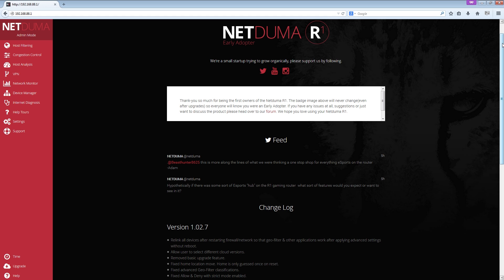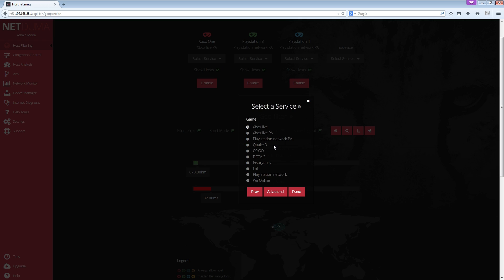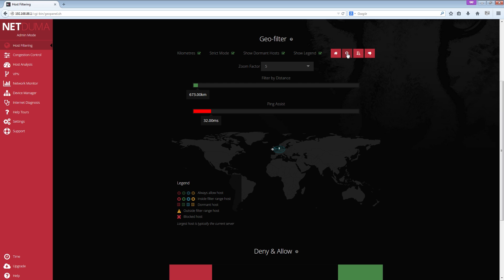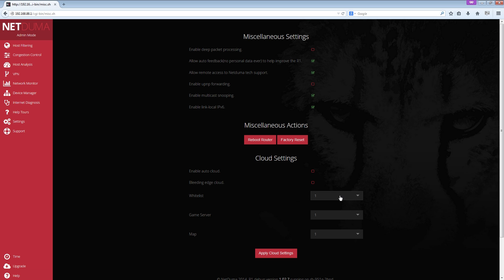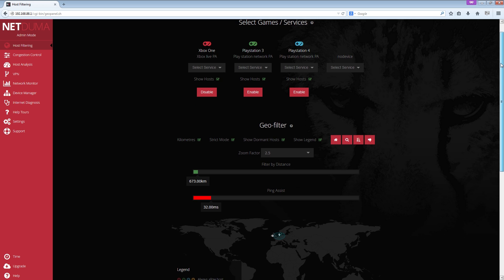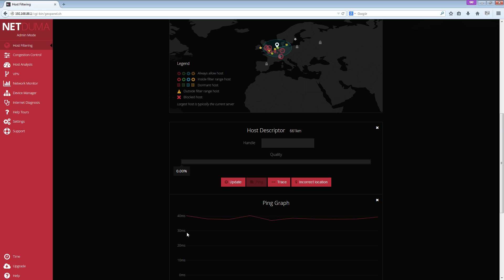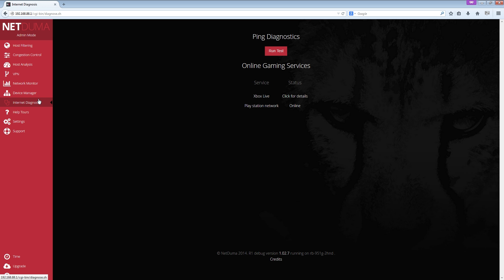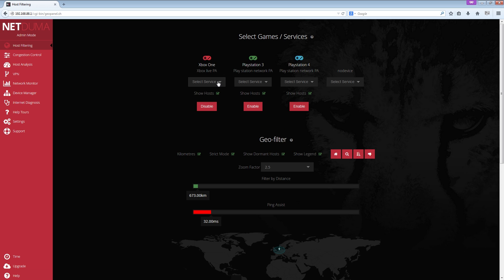Netduma R1 Ping Assist | SimJC74 R1 Netduma Tutorials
Sim presents the Netduma Ping Assist feature now available for the Netduma R1 gaming router, as well as covering other new features.